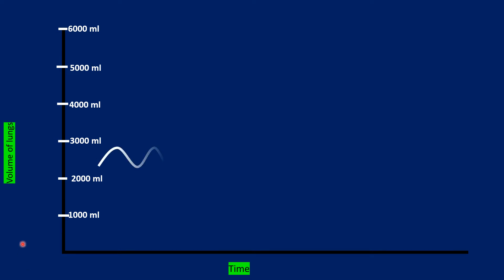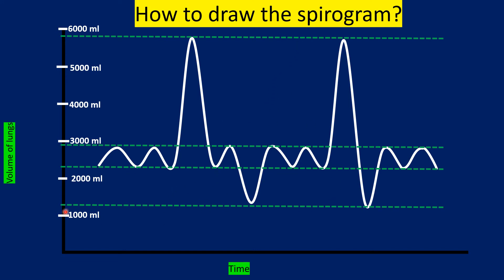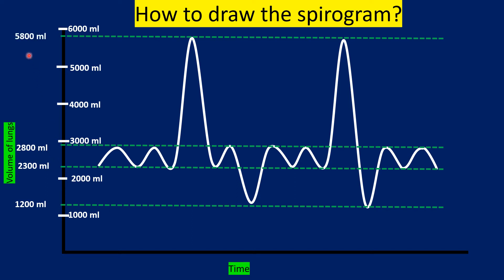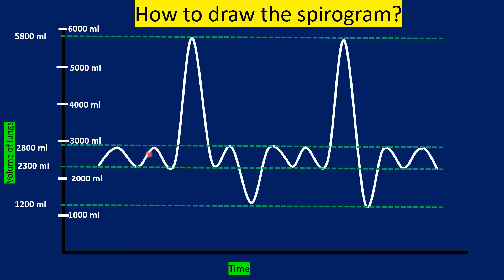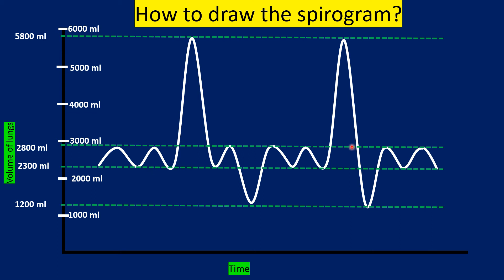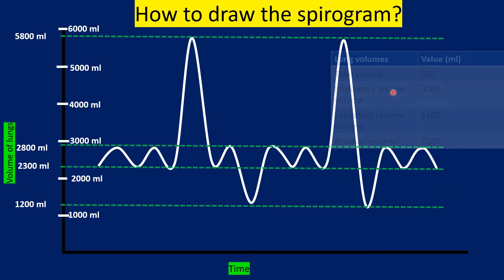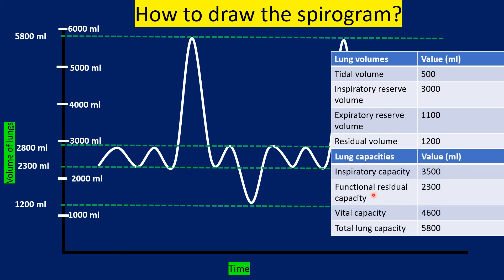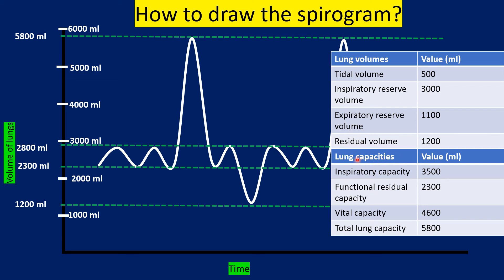How to draw SPIROGRAM? ( Lung volumes and capacities)- Simplest & most accurate--RESPIRATORY SYSTEM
The video teaches how to draw a spirogram within less than a minute.